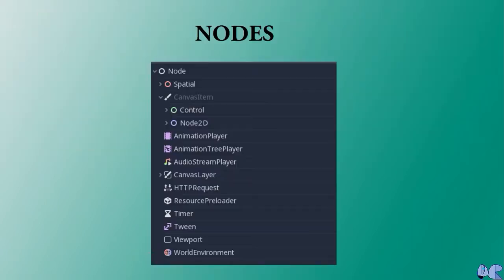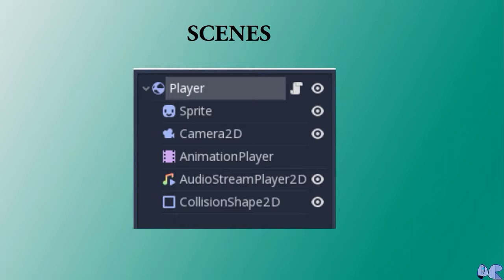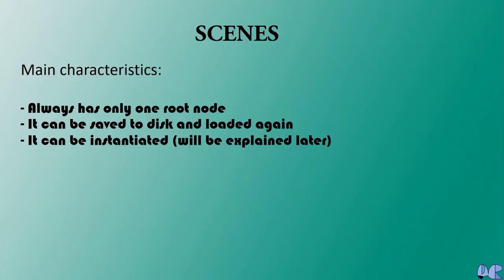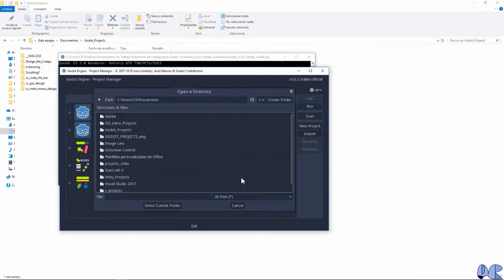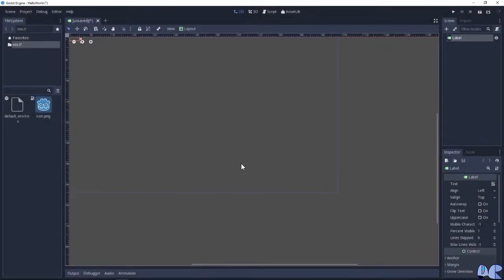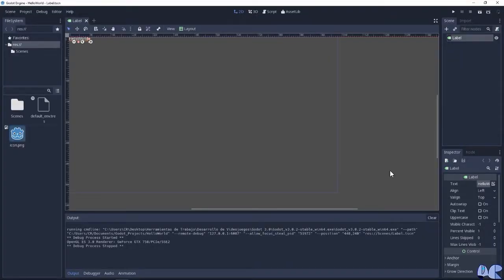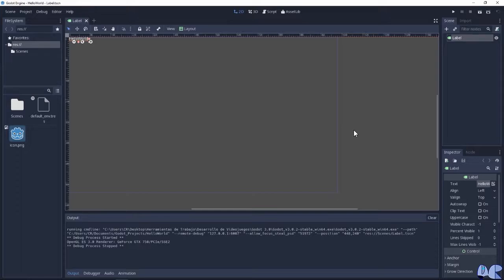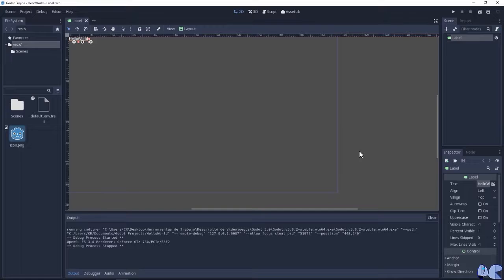[ENG] 003 - Scenes & Nodes - Godot 3.0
In this lesson, the theory of scenes and nodes will be taught, and a small practice will be developed, on how these functionalities go hand in hand.

For the development of the Godot lessons, a mixture of material and ideas of my own is generally used and on the other hand, the support of the Godot documentation:
[Juan Linietsky, Ariel Manzur and the Godot community]